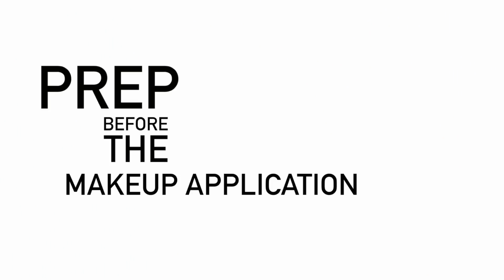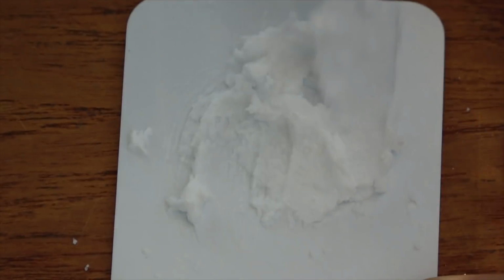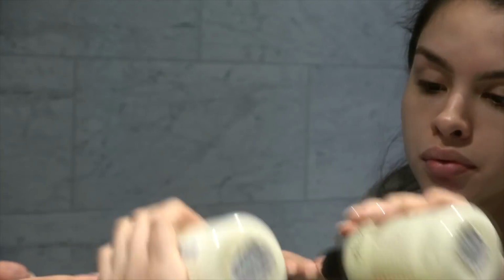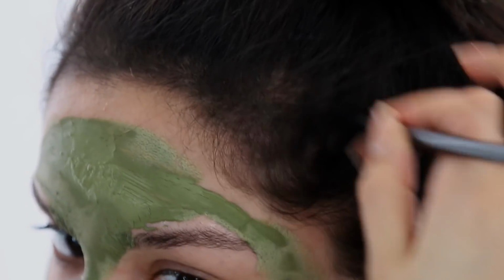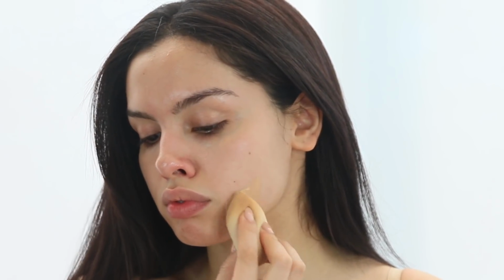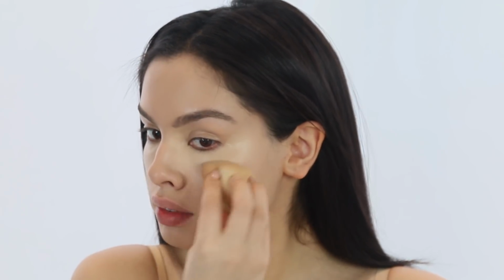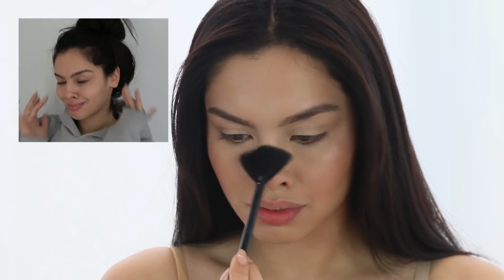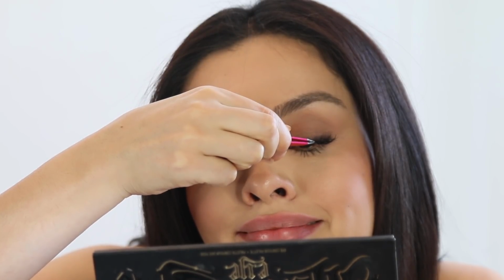MAKING MYSELF LOOK BETTER IN 2019 (my everyday makeup routine)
I'm back with like 4 videos ready to upload so HAY GIRLLLLL! Stay on those notifications by ringing the bell icon so you don't miss out :)

Products Used:
Jolen creme bleach for facial hair
Mighty Patch acne absorbing patch
Too Faced Hangover RX Primer
Becca Anti Fatigue Under Eye Primer
Too Faced Born This Way Foundation
Too Faced Multi Way Sculpting Concealer
Kat Von D Lock it Setting Powder
Anastasia Brow Wiz in shade "taupe"
Marc Jacobs Major Volume Velvet Noir Mascara
Marc Jacobs Highliner Eyeliner Pencil in Brownie
Kat Von D Shade and Light Eye
MAC Give Me Sun Bronzer
MAC Melba Blusher
MAC Soft and Gentle Highlighter
Ardell Demi Whispie False Lashes